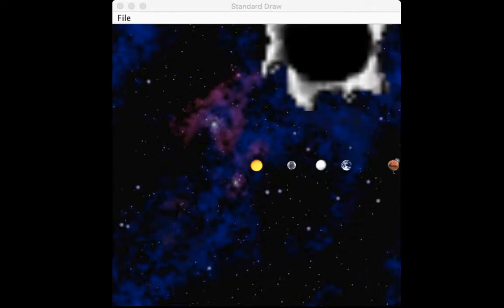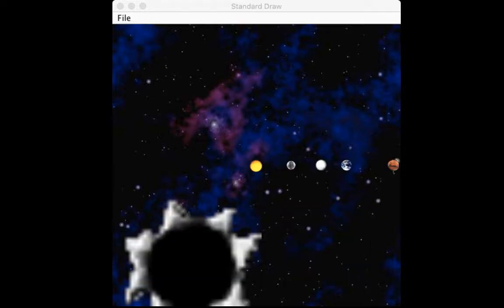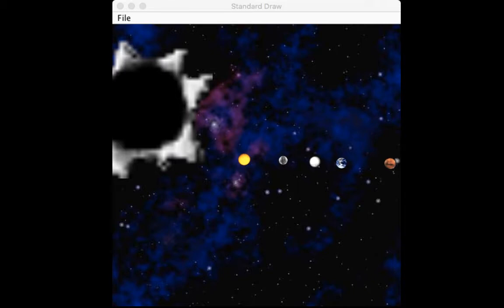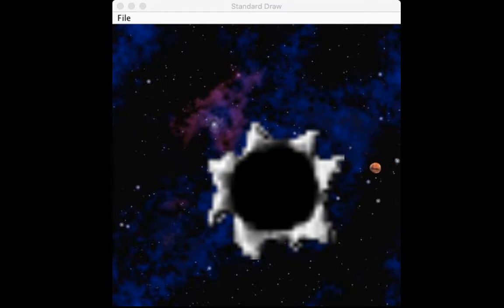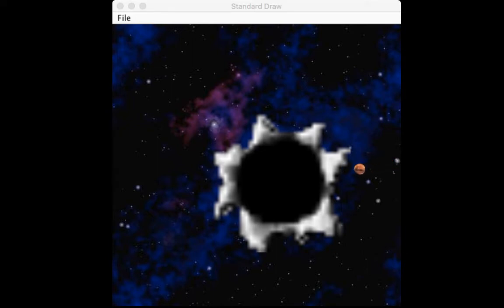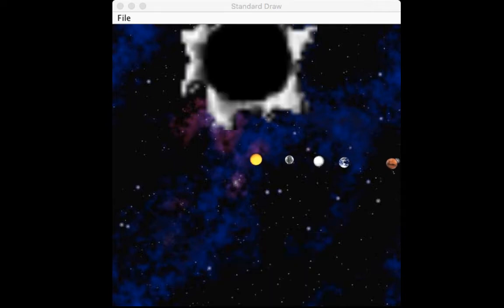NBody Black Hole Simulation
We simulated the physics of a Black Hole with NBody simulation.